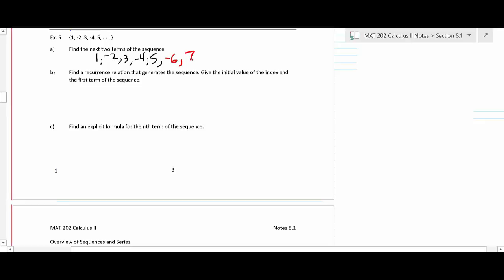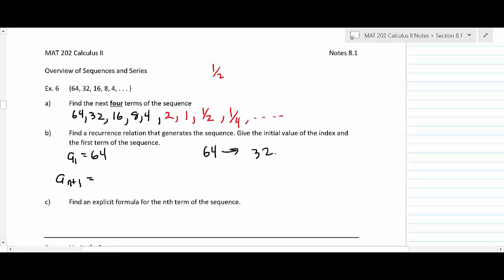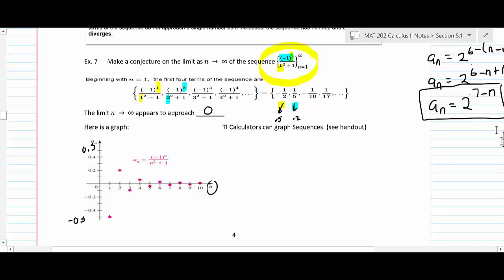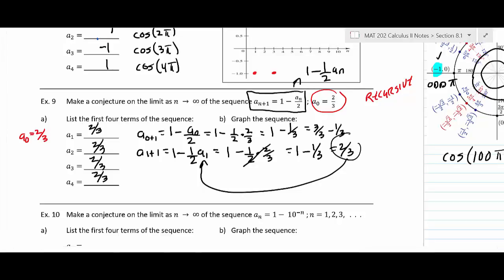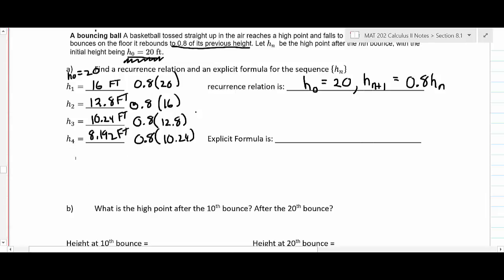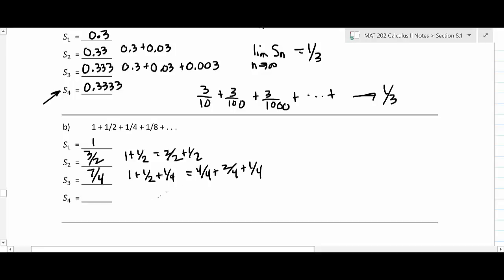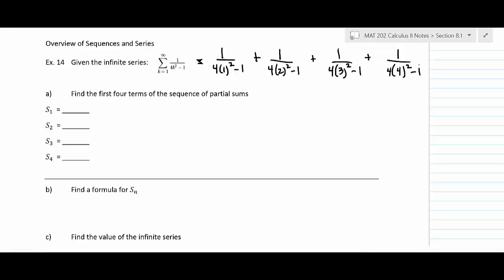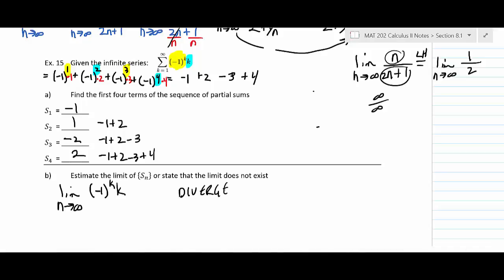MATH 2411 Calculus II Section 10.2 Part 2 Limit of Sequences